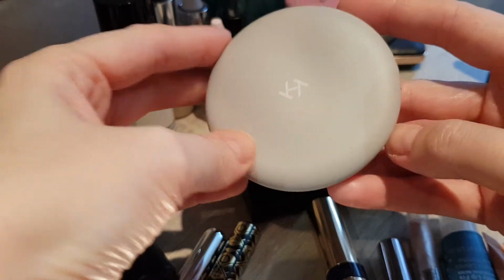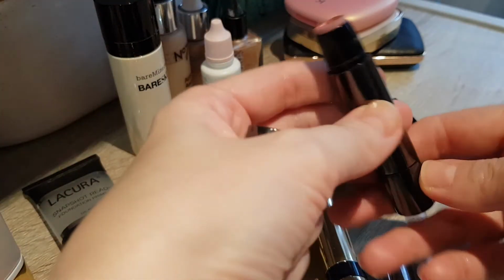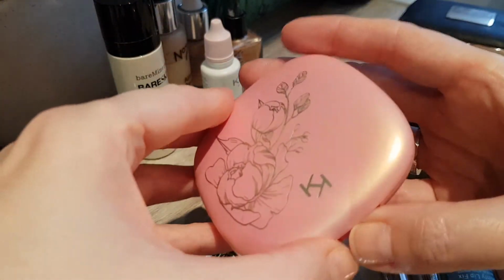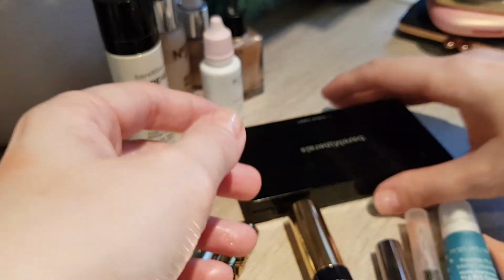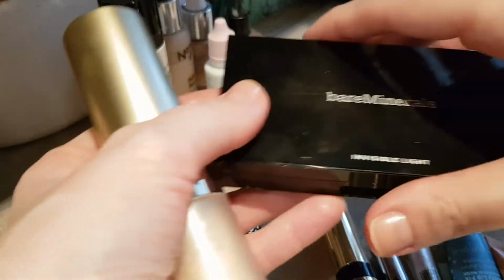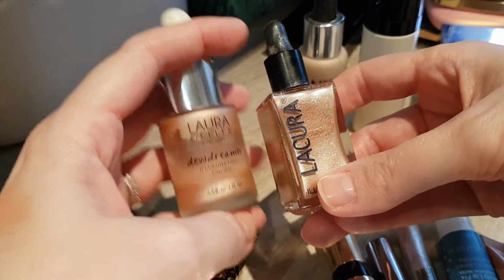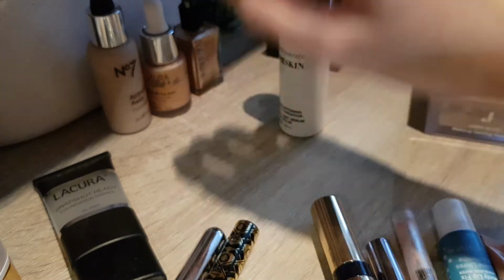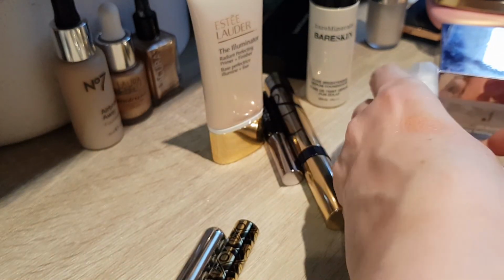Project Pan update #12 December 2020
Hi Guys,n
here is my December update of Project Pan 2020!